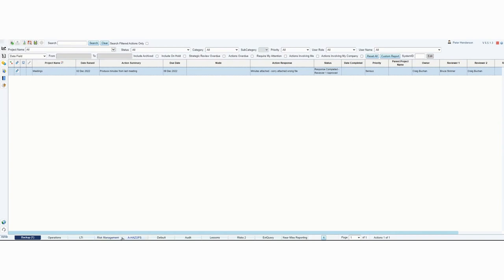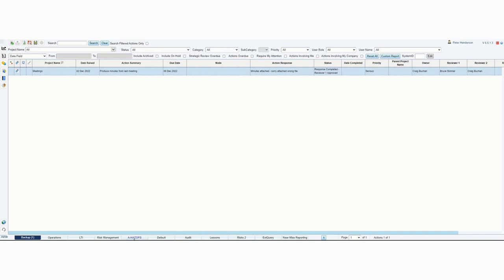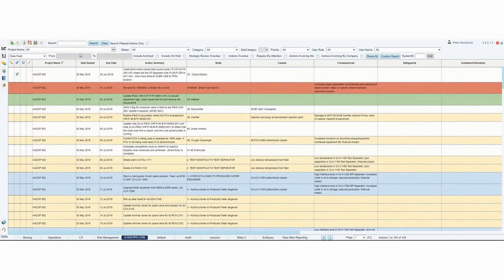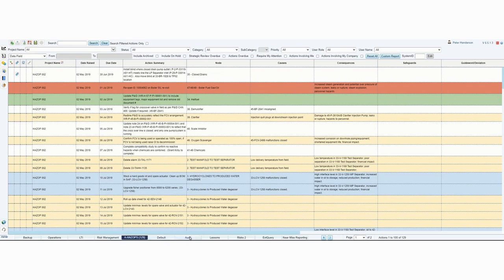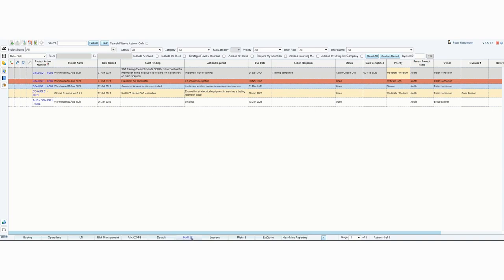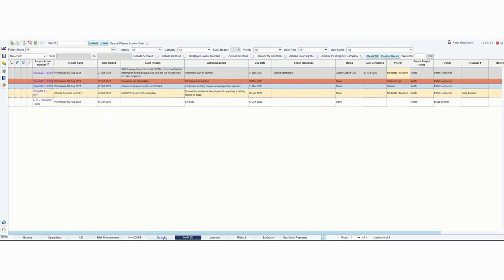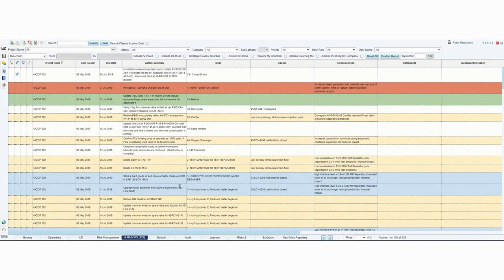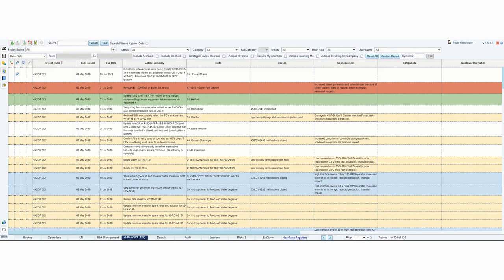ATMS Screen Tabs and Forms | ATMS BiteSize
The Pisys' Action Tracker - ATMS uses tabs to organise the various data sets or 'Forms' used in the system.

One of the great features of ATMS is the ability to create forms to capture any type of data you wish - tabs are an easy way to maintain visibility on all the forms available within the system.

Forms can be created to capture and manage any type of data - for example, you can have an audit tracking form sitting alongside an incident management form - with access tightly controlled by the powerful security features of ATMS.